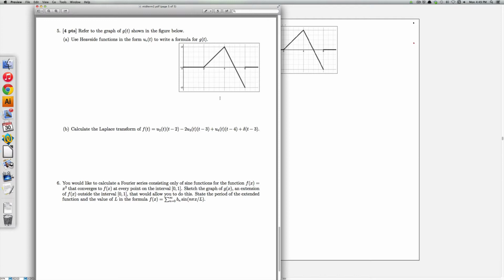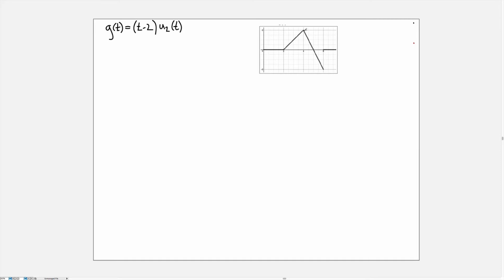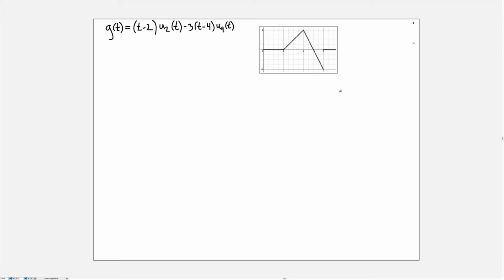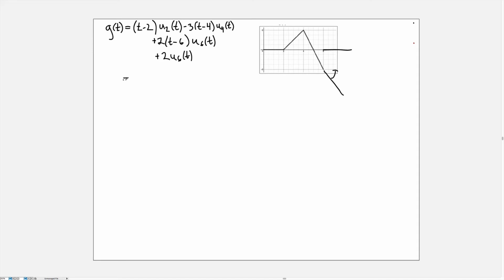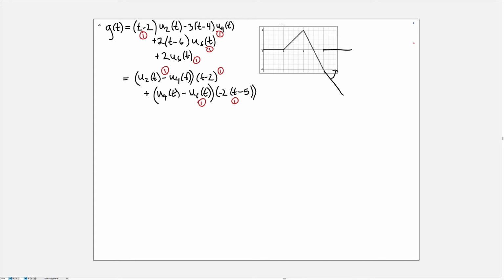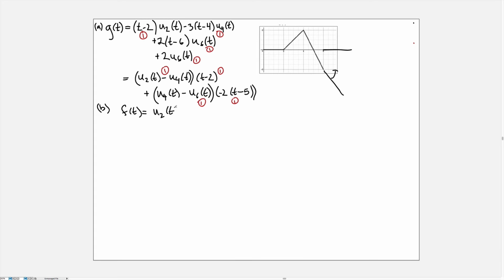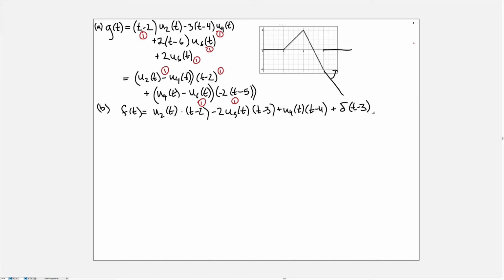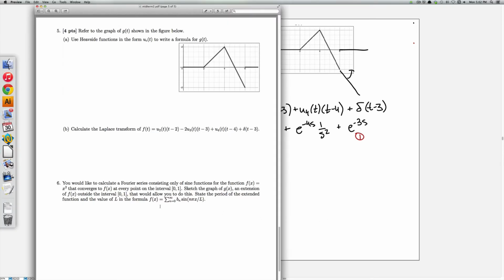MATH 256 Midterm 2 solutions Problem 5 & 6 (2015)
In this video, I go over the solution to problems 5 & 6 from Midterm 2, including details on the marking scheme.